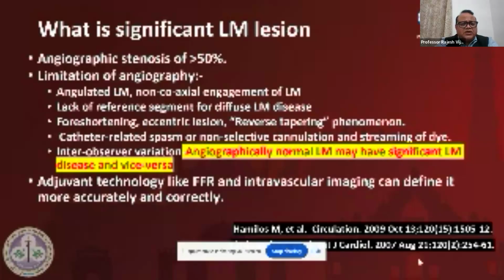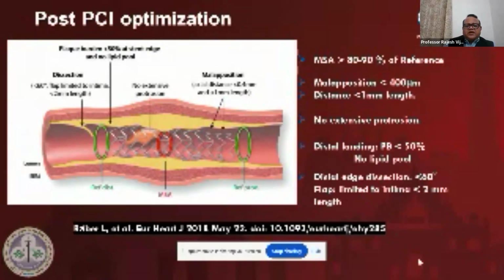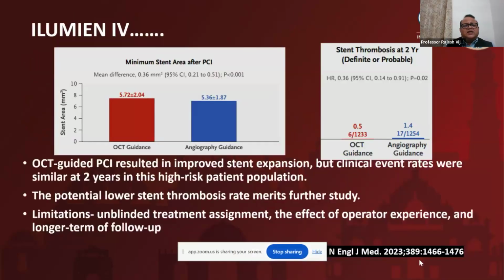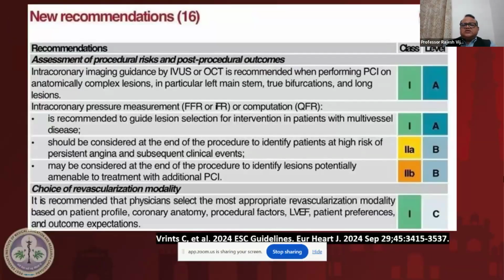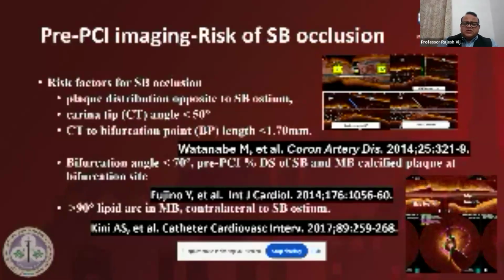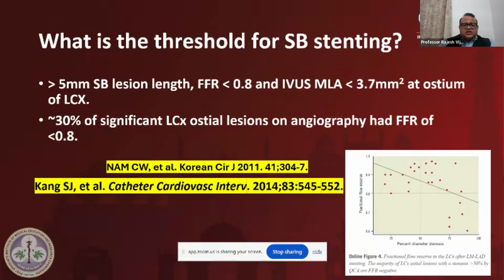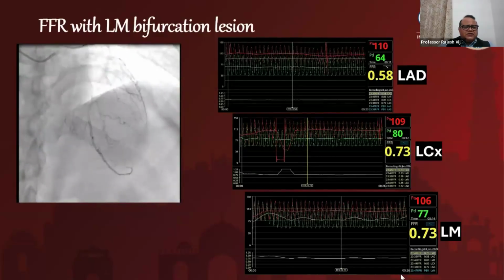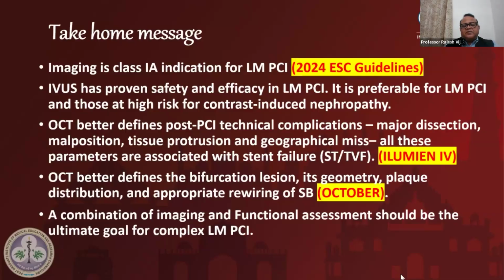Role of Imaging & Functional Assessment for LM PCI 27th March 1080p